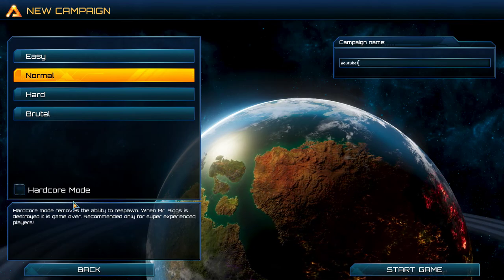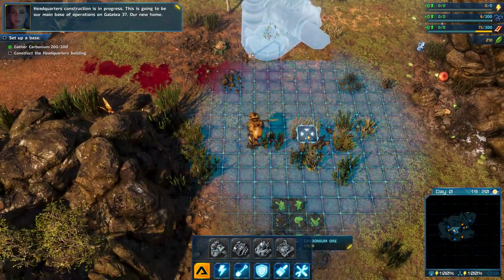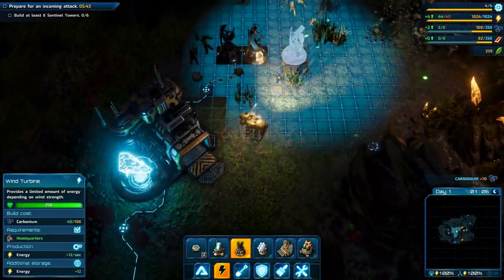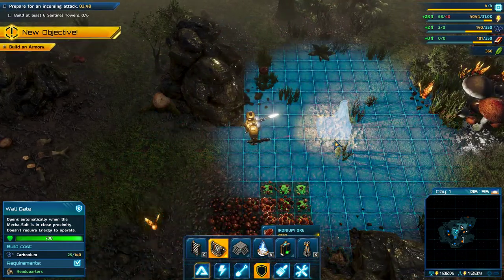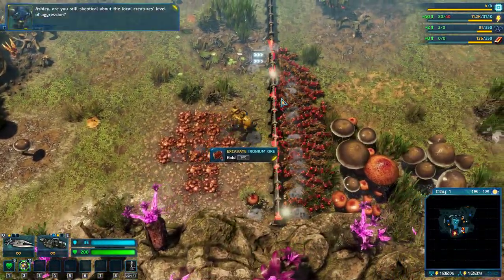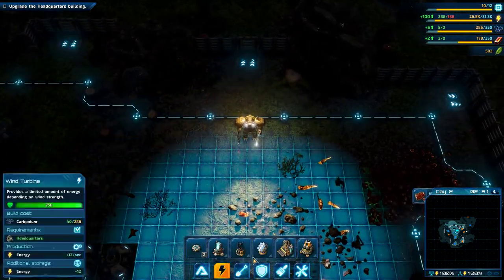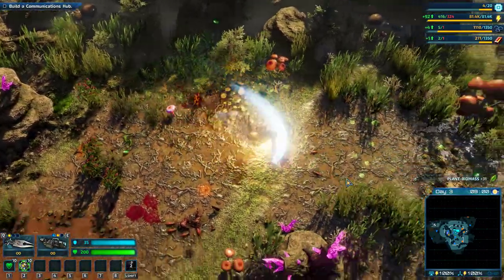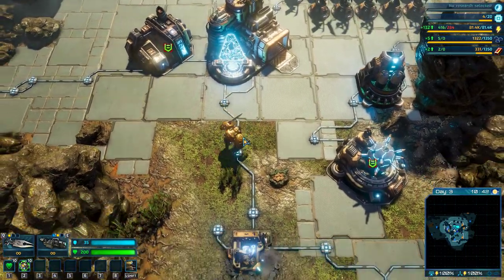Let's Play - The Riftbreaker - Part 1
Ug visits a new world, kills aliens, builds a base!